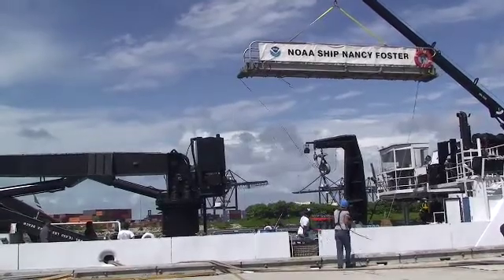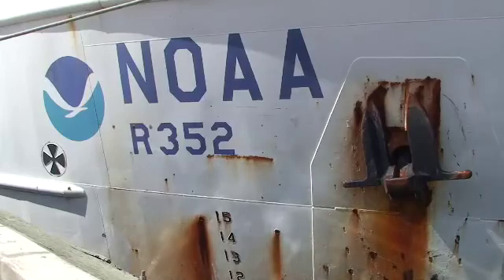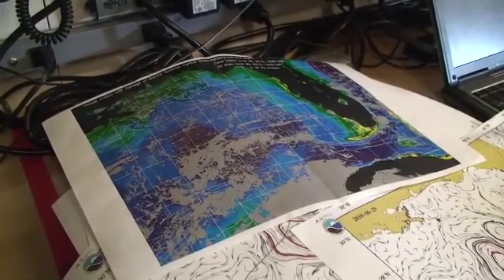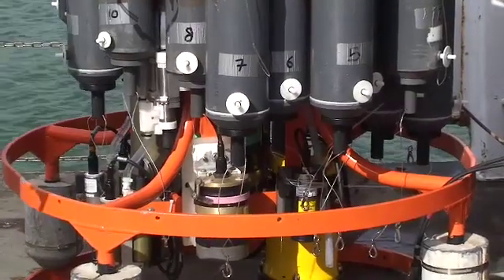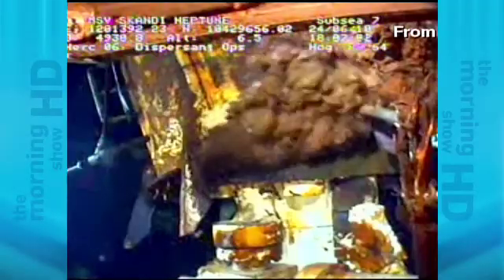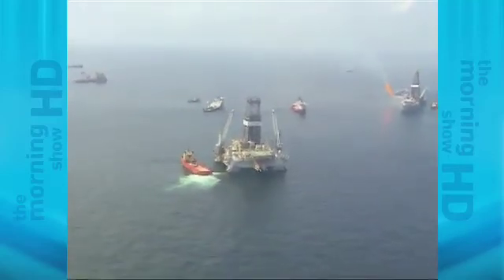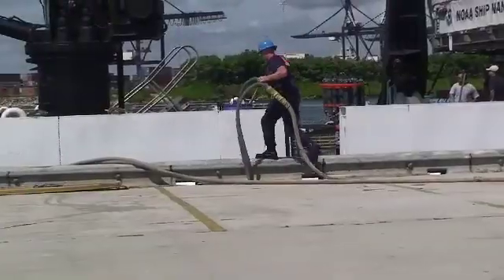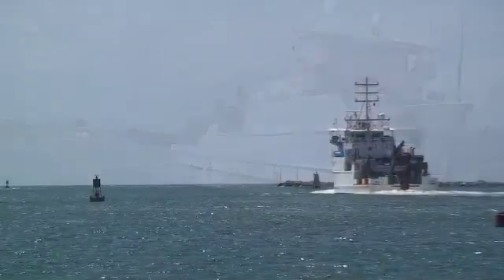Tour of NOAA Nancy Foster Ship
National Oceanic And Atmospheric Administration's Nancy Foster Ship was sent out to study damage done by the Deep Horizon's oil spill.